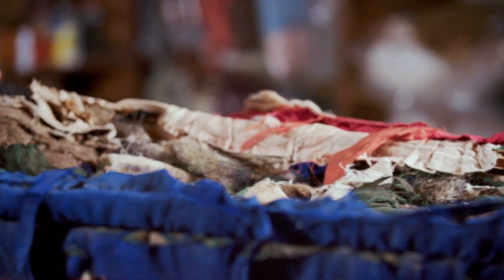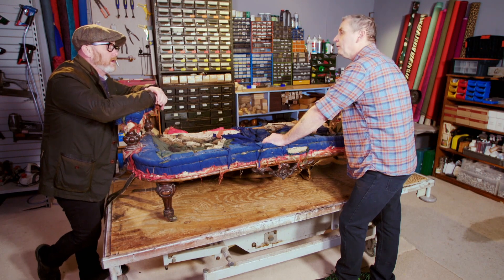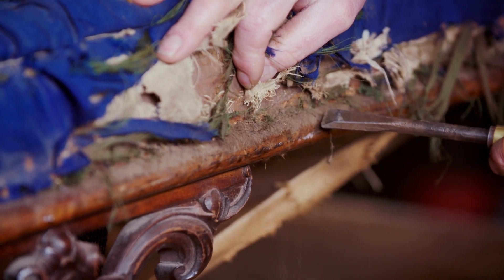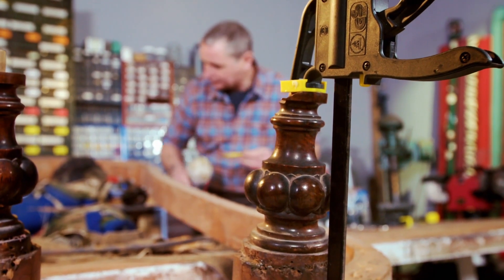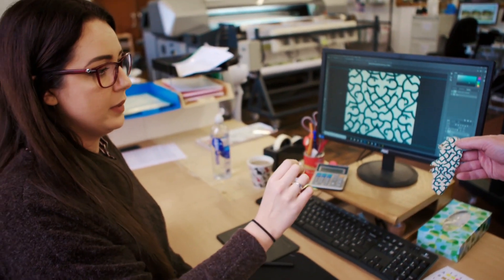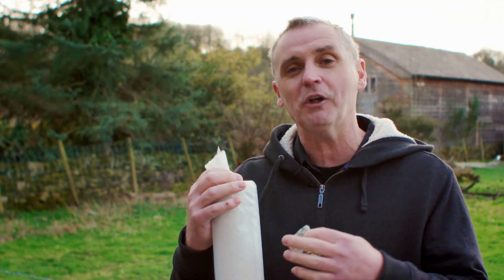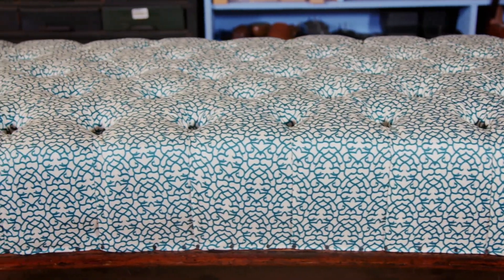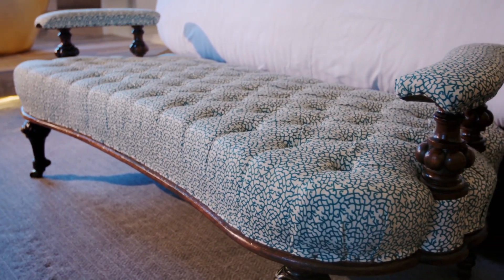This Totally Wrecked Settee Desperately Needs A Complete Makeover | Salvage Hunters: The Restorers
Drew gives Craig the task of transforming this completely wrecked settee into a stylish window seat. After fixing the frame and reupholstering it with custom-made fabric, it's ready to go to a new home.